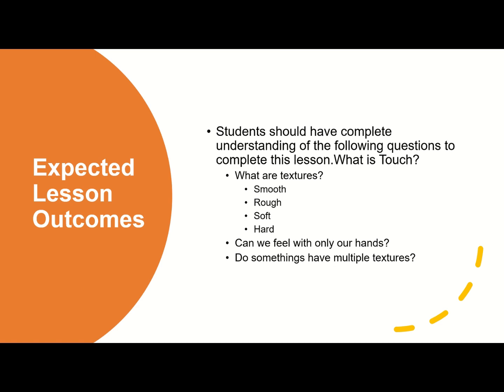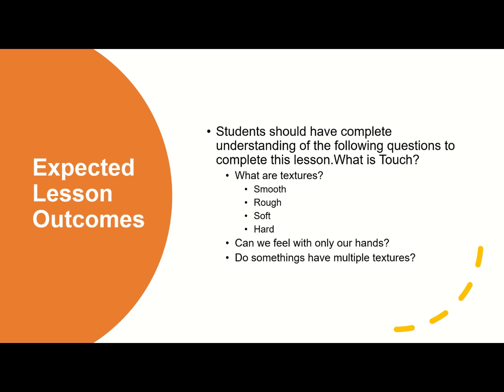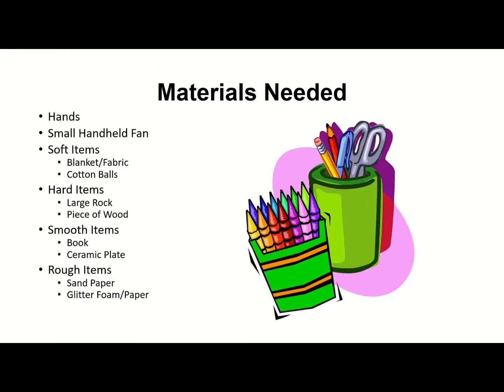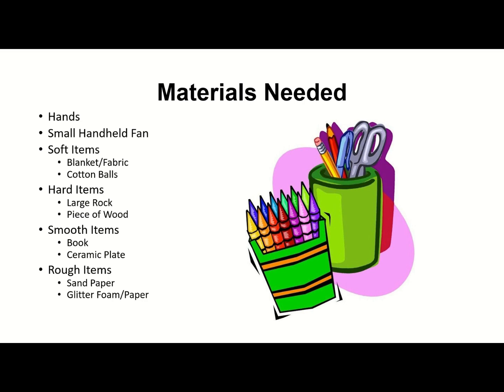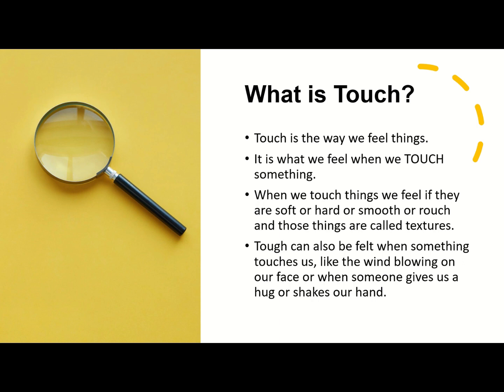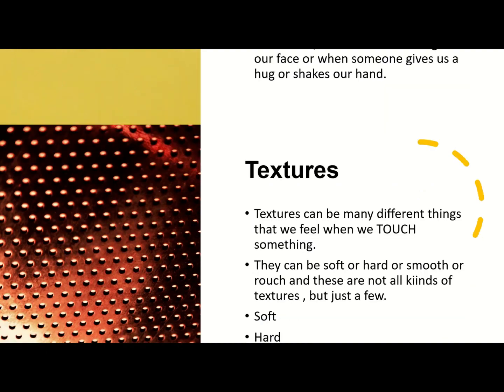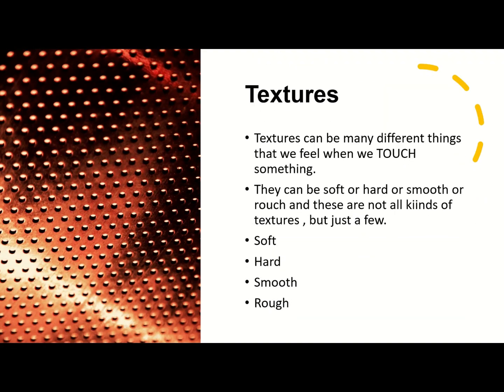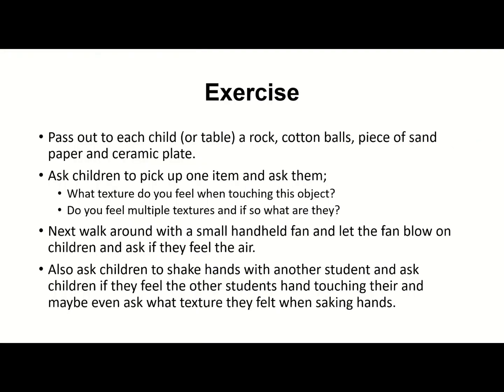7.1 Final Project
This is a lesson overview power point for 7.1 final project for Infants and Toddlers.